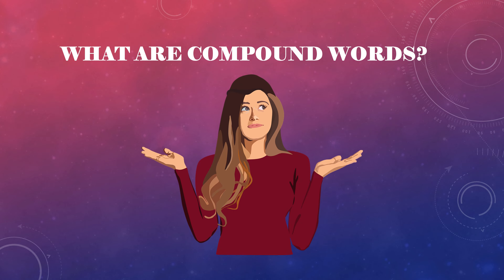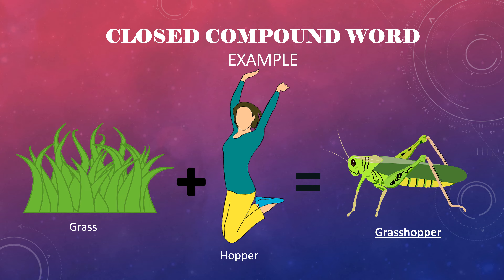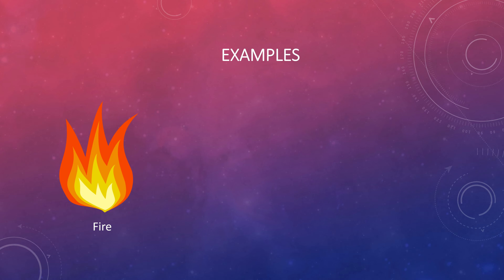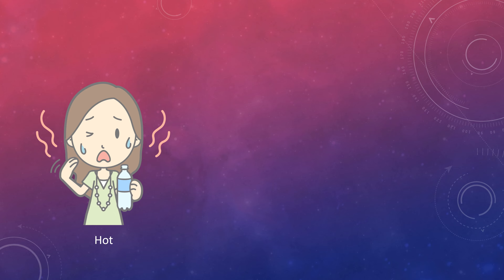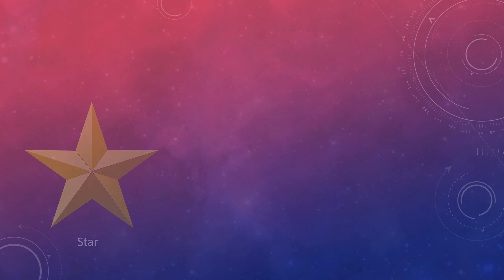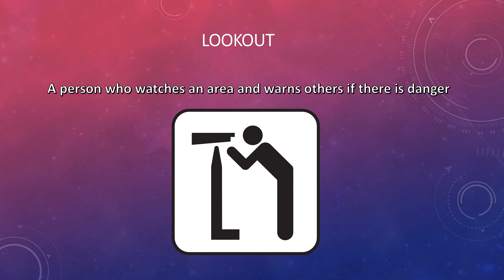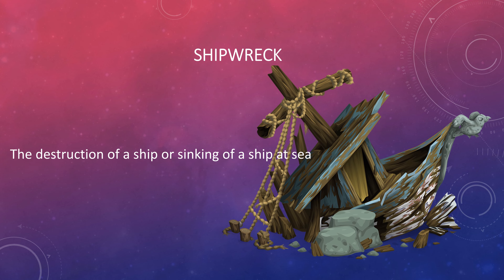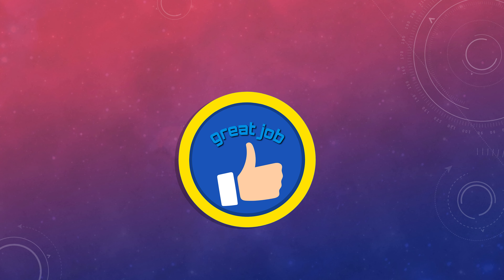Enrich Your English - Learning Compound Words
"Enrich Your English  by Learning Compound Words" is series of Video Lessons from iTV - Life Skills

إثراء لغتك الإنجليزية عن طريق تعلم الكلمات المركبة!

கூட்டு சொற்களைக் கற்றுக்கொள்வதன் மூலம் உங்கள் ஆங்கிலத்தை வளப்படுத்தவும்!

സംയുക്ത പദങ്ങൾ പഠിച്ച് നിങ്ങളുടെ ഇംഗ്ലീഷ് സമ്പന്നമാക്കുക!

যৌগিক শব্দ শিখিয়ে আপনার ইংরেজি সমৃদ্ধ করুন!

مرکب الفاظ سیکھنے سے اپنی انگریزی کو تقویت دیں

Pagyamanin ang Iyong English sa pamamagitan ng Pag-aaral ng Mga Compound Word!